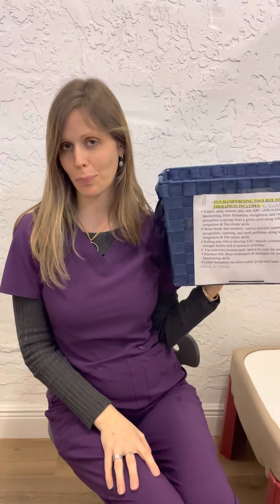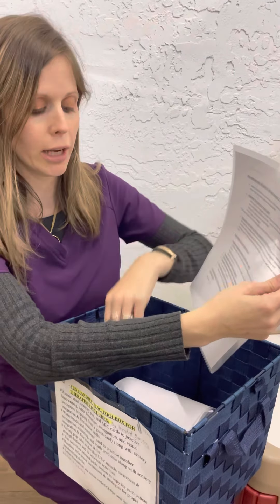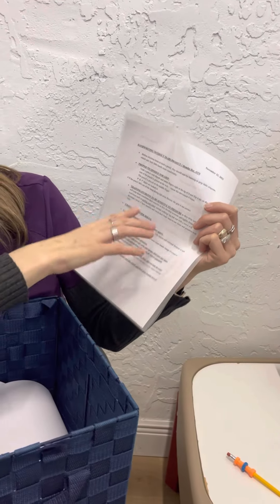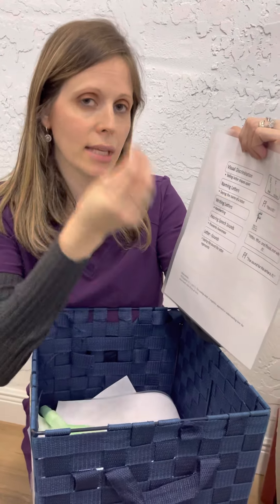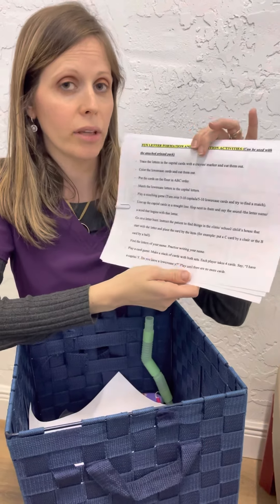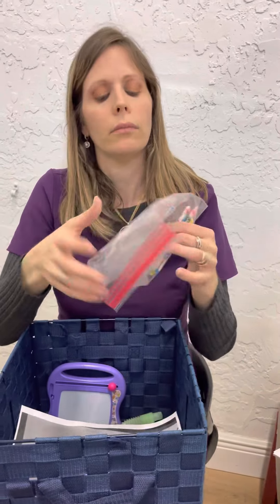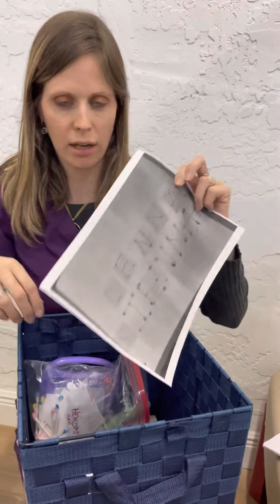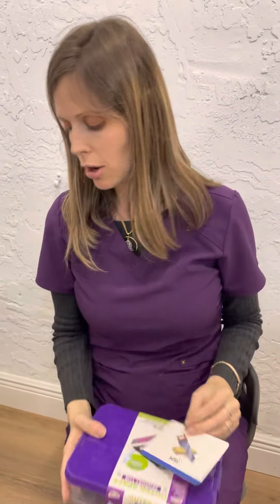Fun Writing Project - Pediatric setting